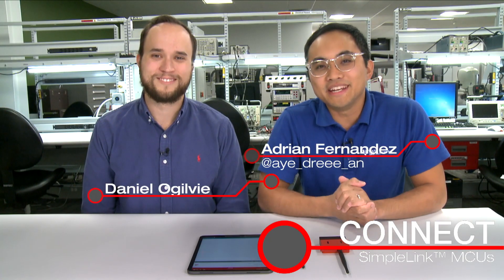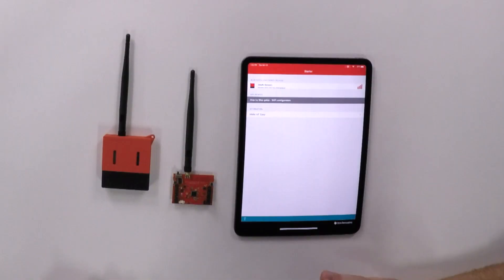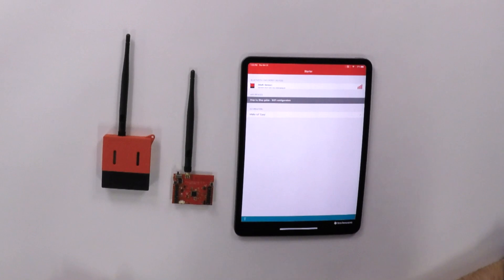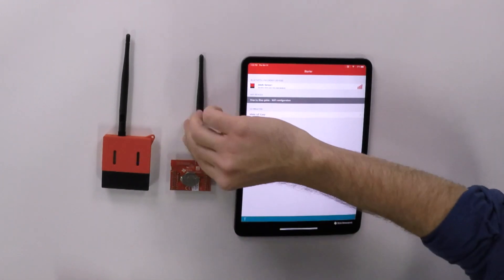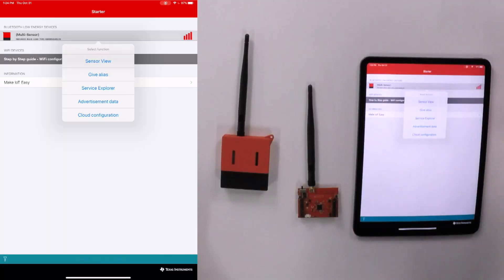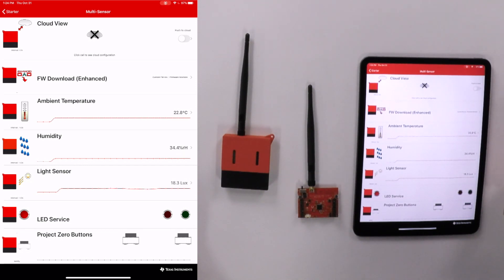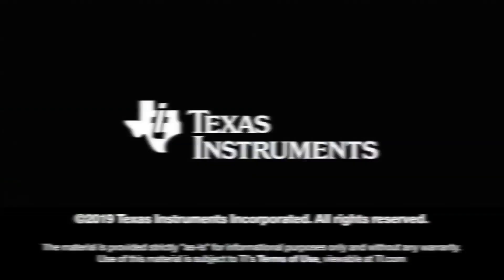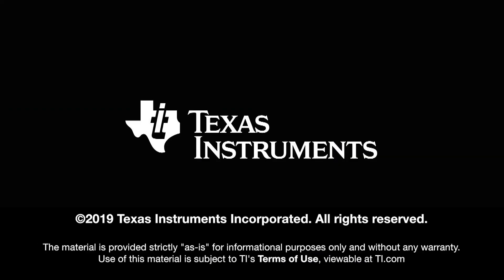Connect: LaunchPad SensorTag kit out-of-box experience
Learn more about the new LaunchPad SensorTag kit

The LaunchPad™ SensorTag kit (LPSTK-CC1352R) is based on the multi-band,
multi-protocol SimpleLink™ CC1352R wireless MCU. In this video, Daniel
Ogilvie from the LaunchPad applications team shows how to configure the
LPSTK-CC1352R kit as a Bluetooth 5-enabled sensor node. Developers can pair
the LPSTK to a mobile phone to stream sensor values like temperature,
humidity, light and more. Learn more about the LPSTK-CC1352R in this video.